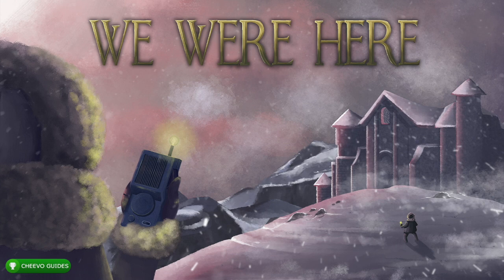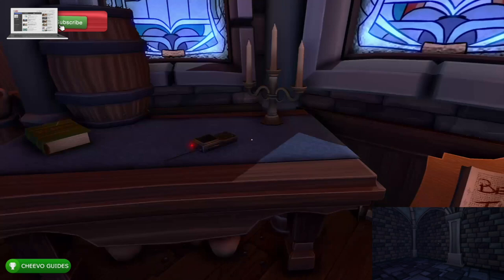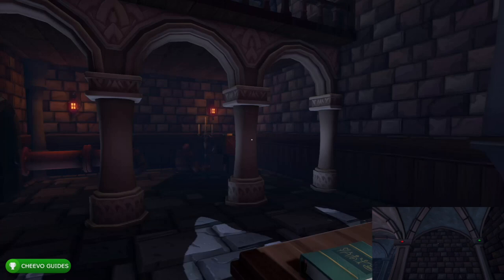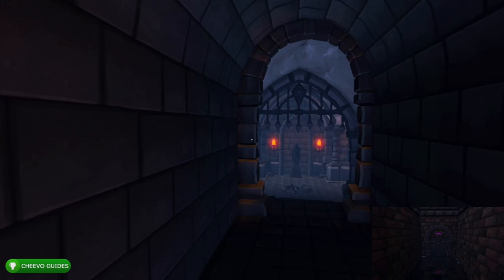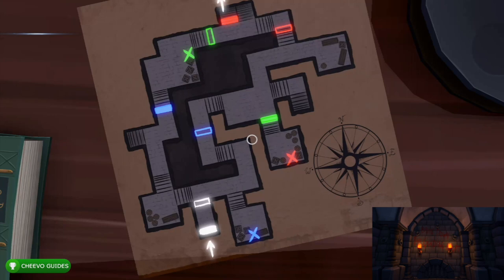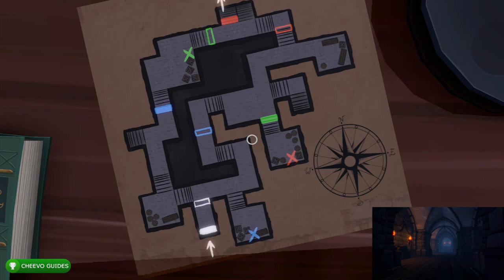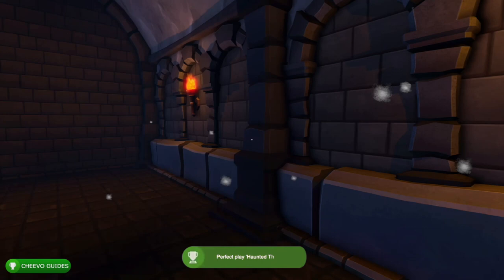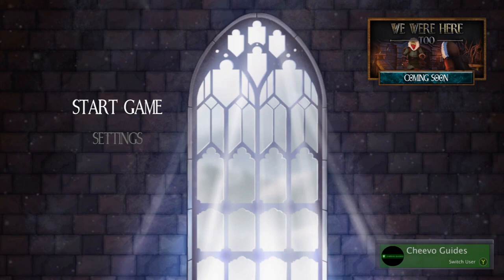We Were Here - Librarian - Walkthrough & Achievement / Trophy Guide **FREE W GAMES WITH GOLD**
We Were Here - Librarian - Walkthrough & Achievement Guide

🎮This game is Free with Xbox Games with Gold for Sep 2019🎮
Simply follow the Video Guide to get the Librarian Achievements

**Shouts out to PeachCloud87115 for being my CO-OP Partner**

GAME: We Were Here
PUBLISHER: Total Mayhem Games
DEVELOPER: Total Mayhem Games
AVAILABLE ON: Xbox One, Steam